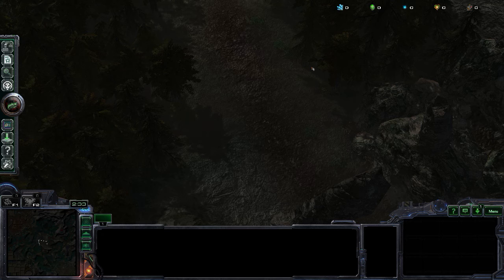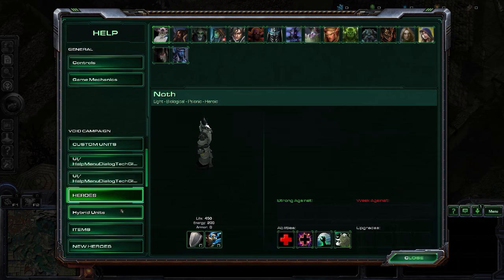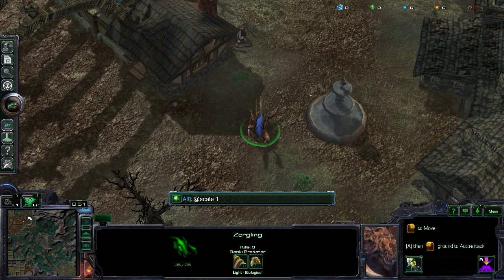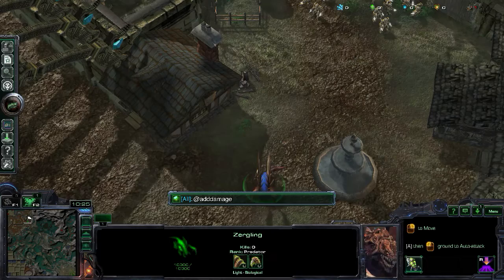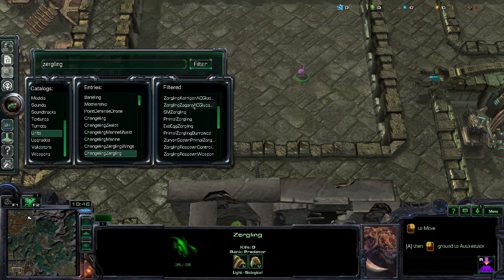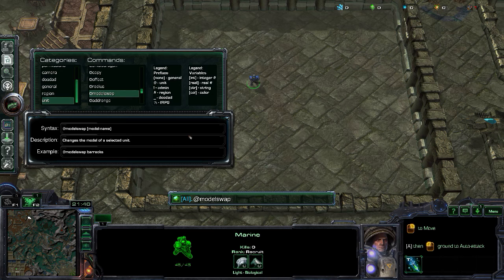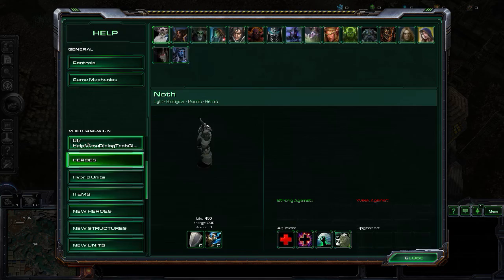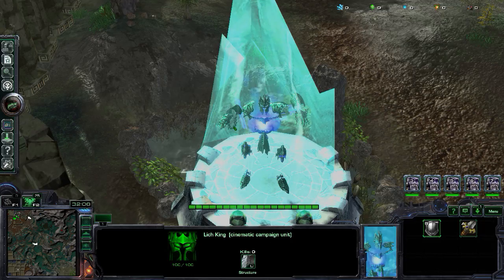cortex roleplay mod spotlight and tutorial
this is a great mod to play I enjoy playing it!